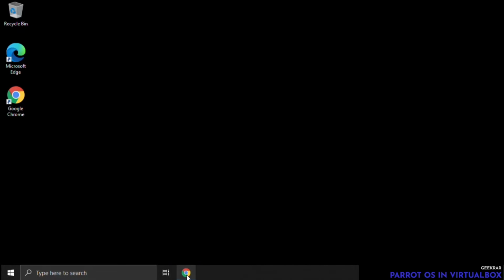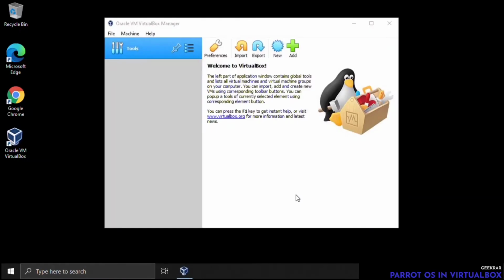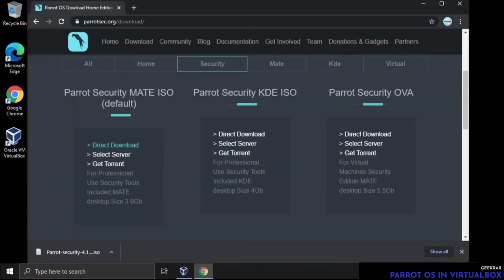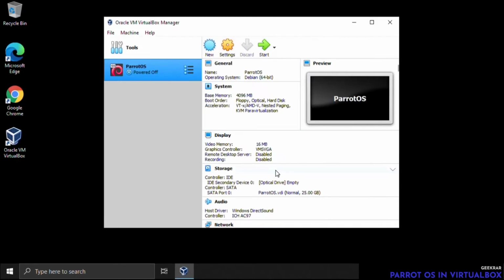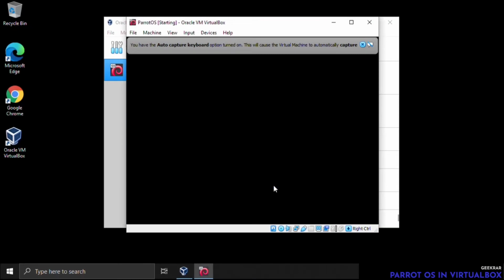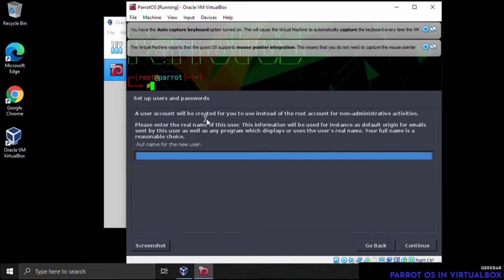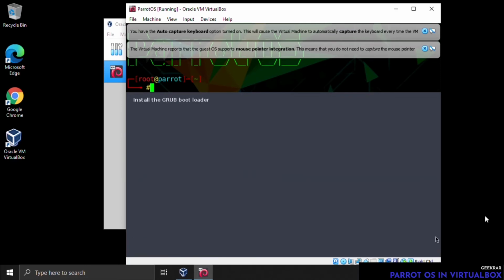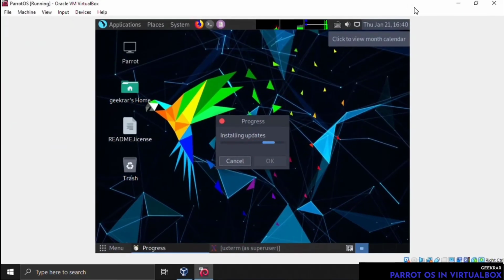How to Install Parrot OS on VirtualBox on Windows 10 | Beginners Guide | 2022 Parrot Linux Tutorial